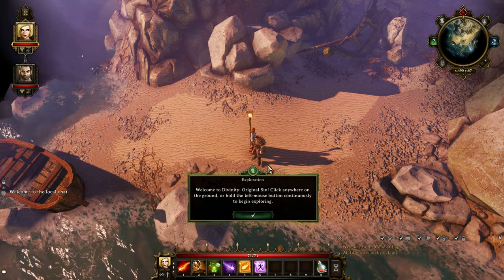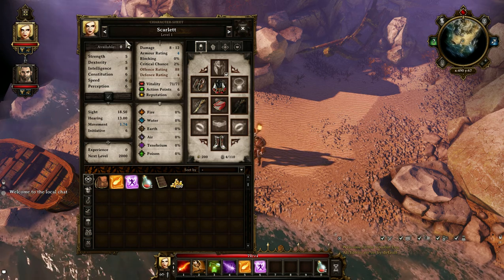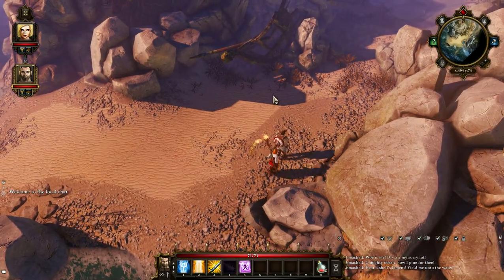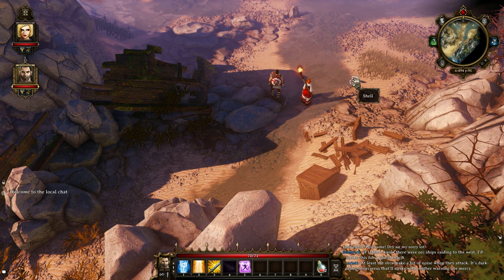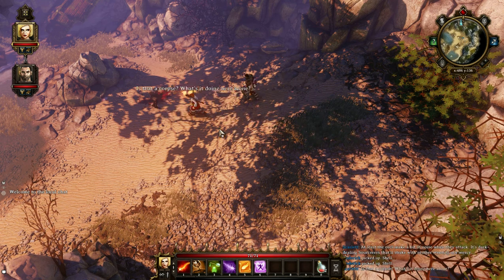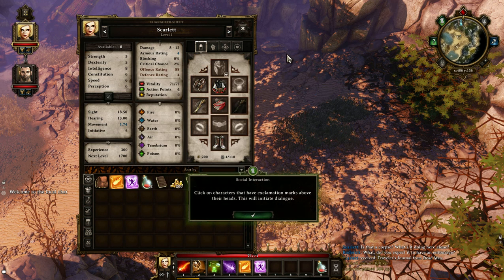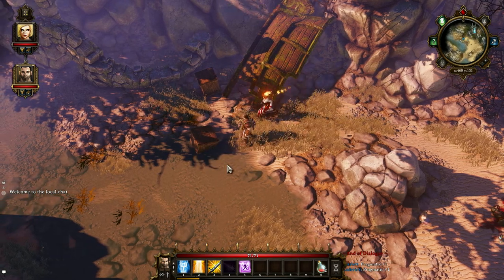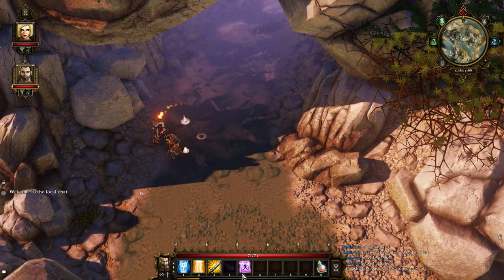BBG - Divinity Original Sin (Part 2)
Robert plays Divinity Original Sin for the first time.